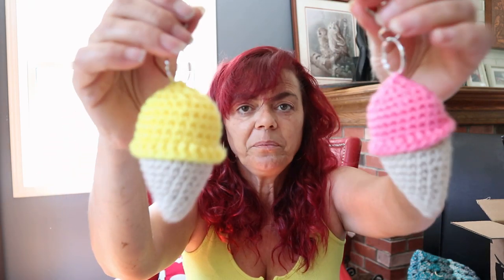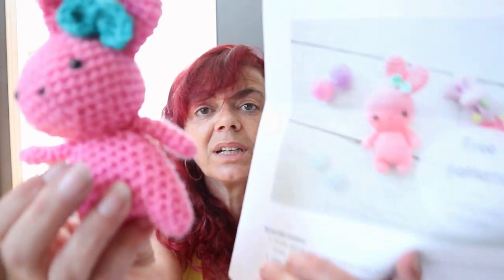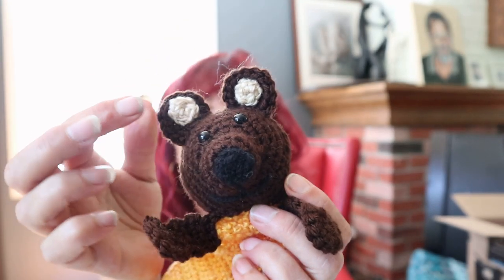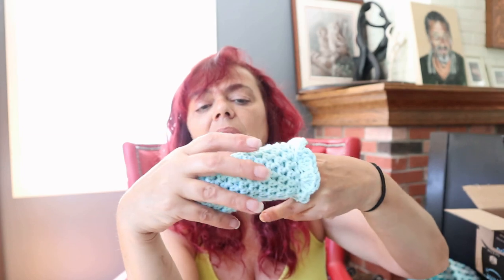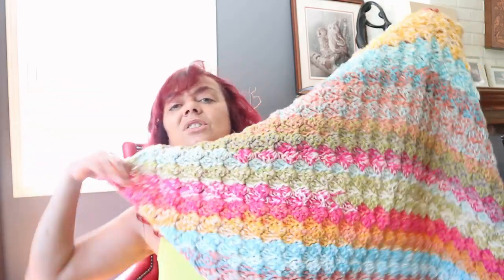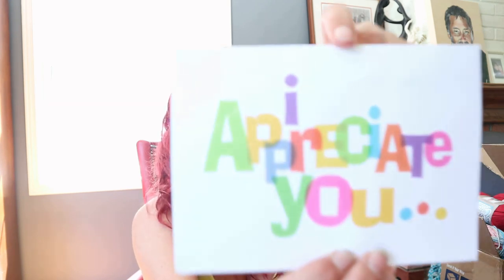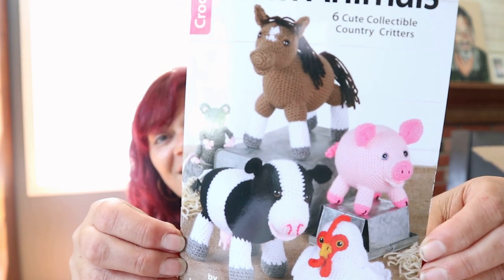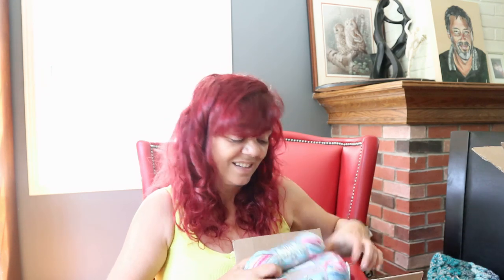Crochet chat...Amis for Amber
Keychain ice cream cone by The Friendly Red Fox
snail mail:
Cloyne, ON
K0H 1K0